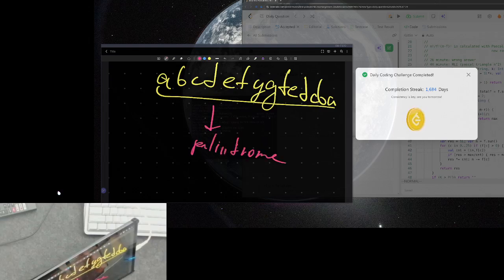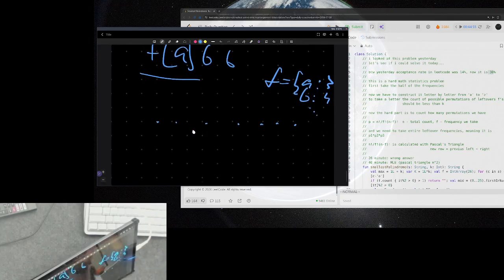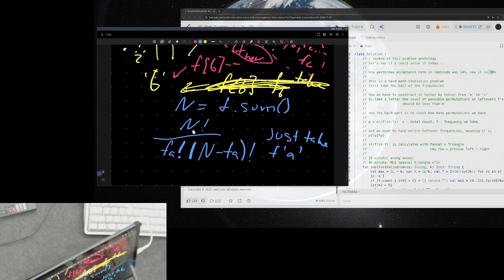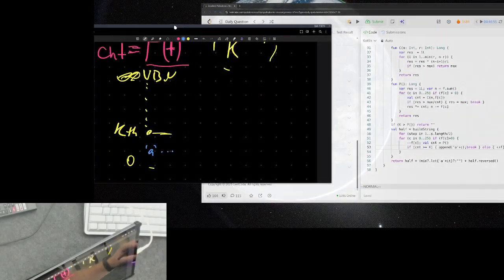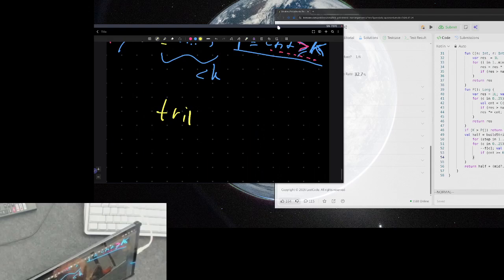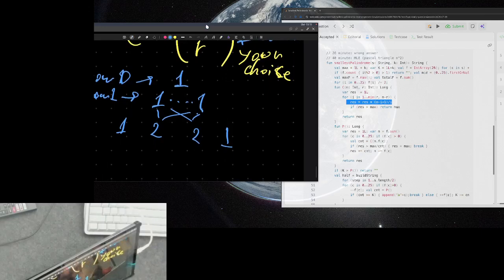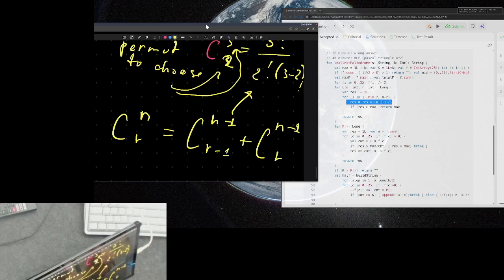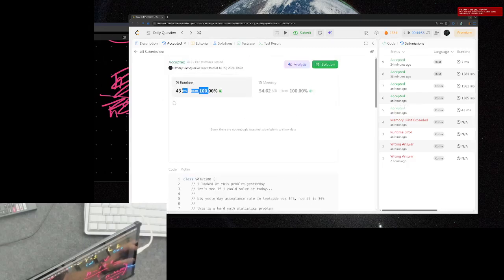# 29.07.2026 [3518. Smallest Palindromic Rearrangement II]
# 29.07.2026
[3518. Smallest Palindromic Rearrangement II] hard

Problem TLDR

K-th palindrome rearrangement

Intuition

Didn't solved (even after yesterday preparation)
```j
    // i looked at this problem yesterday
    // let's see if i could solve it today...
    // btw yesterday acceptance rate in leetcode was 14%, now it is 30%
    // this is a hard math statistics problem
    // first take the half of the frequencies
    // now we have to construct it letter by letter from 'a' to 'z'
    // to take a letter the count of possible permutations of leftovers f's
    //                  should be less than k
    // now the hard part is to count how many permutations we have
    // p = n!/f!(n-f)!  n - total count, f - frequency we take
    // and we need to take entire leftover frequencies, meaning it is
    // p1*p2*p3
    // n!/f!(n-f)! is calculated with Pascal's Triangle
    //                                new row = previus left + right
    // 26 minute: wrong answer
    // 40 minute: MLE (pascal triangle n^2)
* count frequencies - the problem now is the K-th permutation of frequencies (halved)
* construct string letter by letter; consider each letter in 'a'..'z', take the first where the *suffix* permutations count of remaining frequency is bigger or equal than K

Approach

* number of permutations of remaining frequency is just taking each letter indifidually n!/f[c]!(n-f[c])! and muliplying, then adjust n -= f[c]
* n!/f!(n-f)! could be computed as res *= n-i+1/i without pascal triangle because we can and should stop when reaching the K

Complexity

- Time complexity:
O(n)

- Space complexity:
O(n)

Code